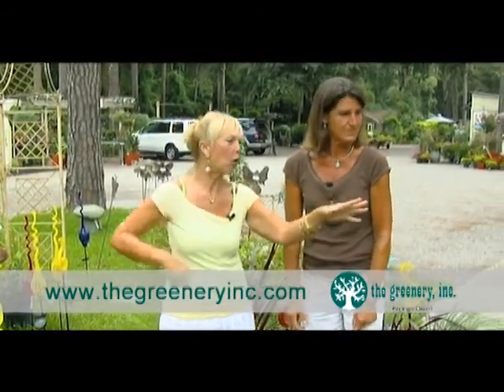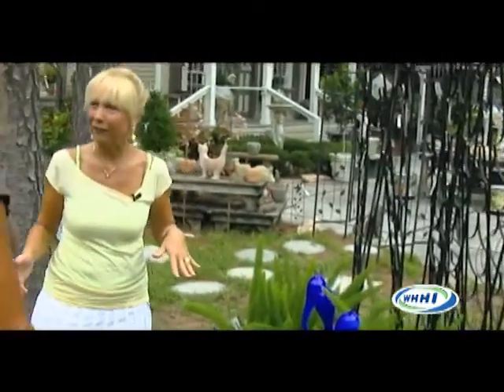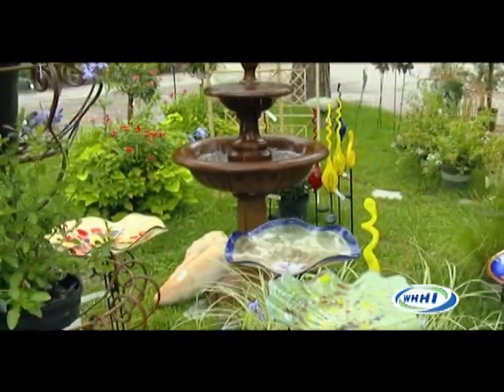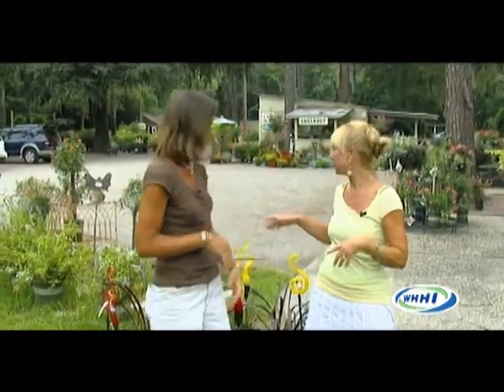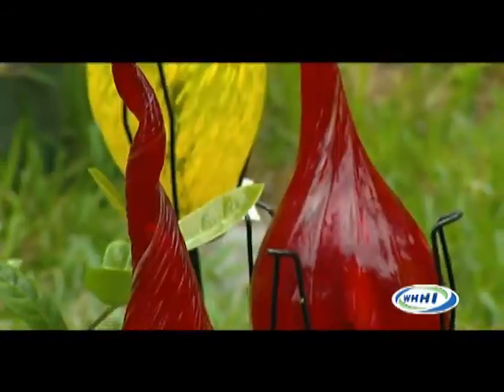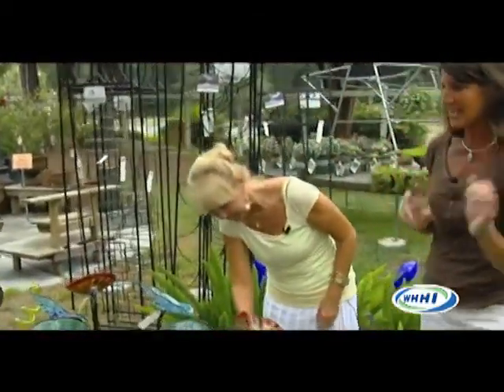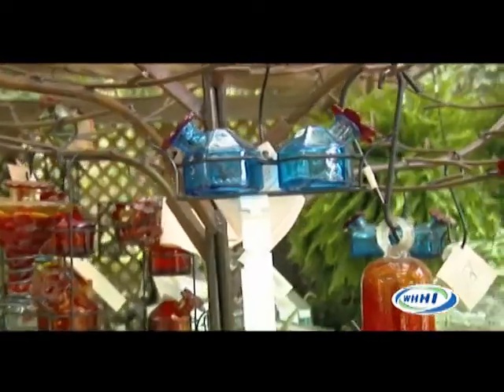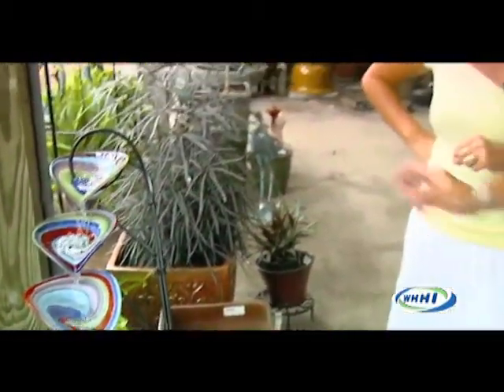The Greenery on WHHI-TV's "Lynes on Design"